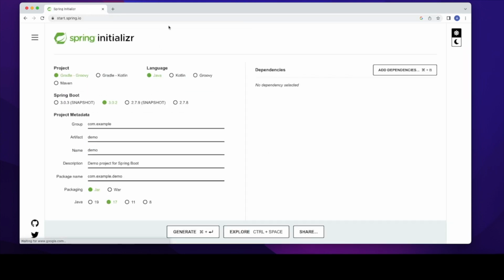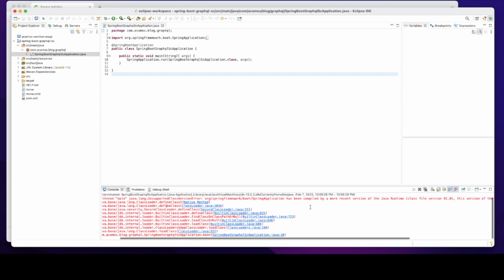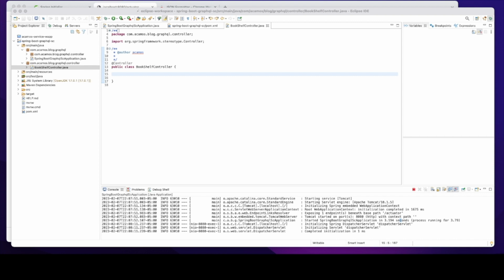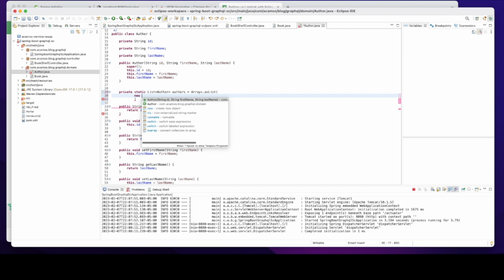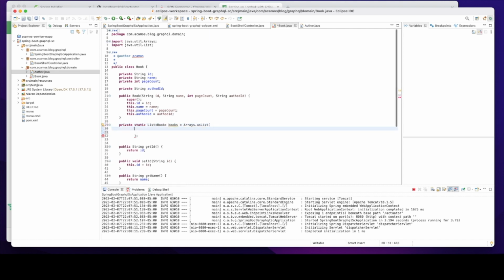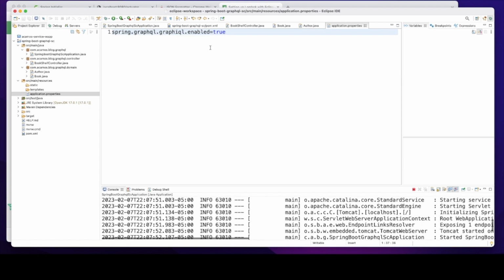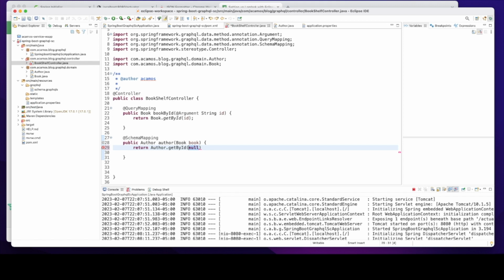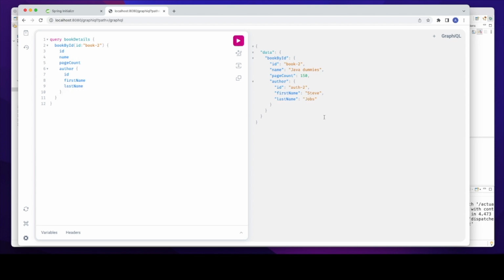Introduction to GraphQL with Spring Boot - Live Coding Demo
GraphQL with Spring Boot Live Coding Available

00:00 - Introduction
00:42 - Spring Boot Initial Code
06:35 - Chrome Extension for JSON formatter
19:46 - Graph QL Schema
24:08 - Graph QL Configuration to test
25:07 - GraphiQL Extension Chrome plugin
25:16 - Testing the GraphQL